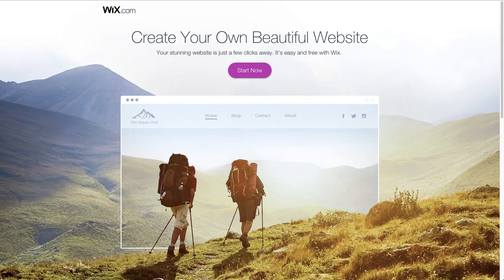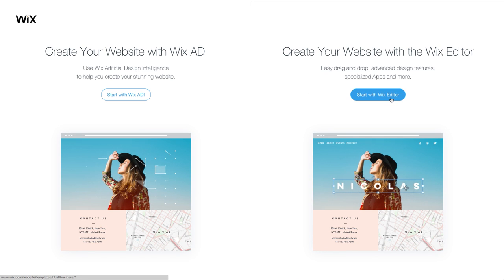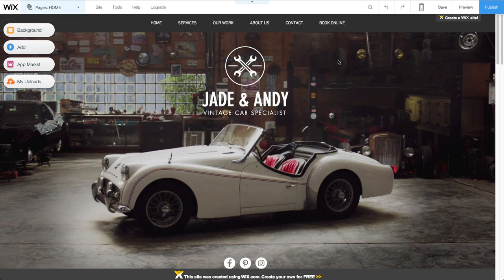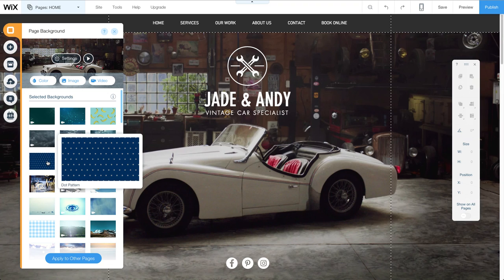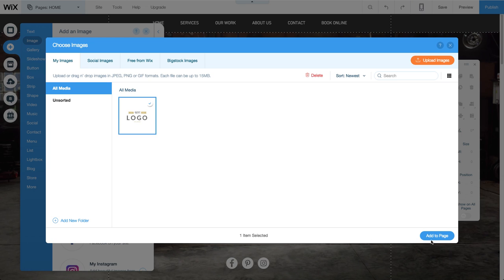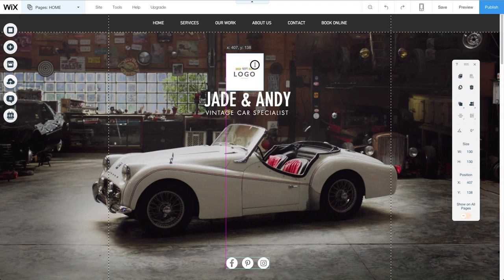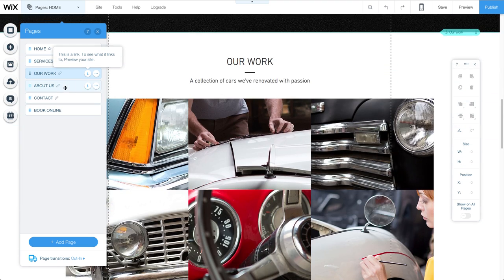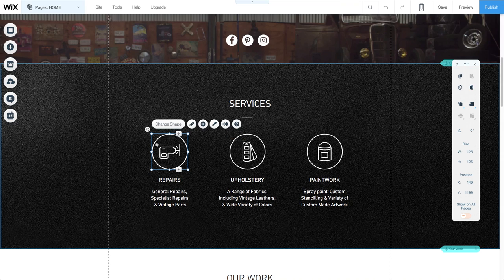How to Create a Website? | Website Building Tutorial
How to make a website with wix | build a website with wix

In today's video I show you how to use Wix to build a website. In a few quick and easy steps you'll see how we get started and jump in using the Wix editor to easily manage website elements. We jump into the platform by picking the perfect template. When you're just starting out feel free to take some time and take a look at the theme marketplace as there are number of options based on business, categories, look/feel and more.

Using a WYSIWG (what you see is what you get) interface, the Wix Editor allows even absolute beginners to easily build a website. Other CMS platforms such as Wordpress can require you to jump through a number of hoops to have a beautiful website with a seamless user experience. Wix allows you to fold in the bells and whistles with your discretion - keeping the website build process quick and easy.

Take a moment to note some of the common questions we address in the video. This includes on-site SEO, Alt Tags and the ease of publishing your website (with domain integration). The navigation in the Wix Editor makes these options rather intuitive and we go over them in sufficient detail so you're all set to get rolling.

If you have ANY questions at all drop me a comment and leave some feedback. You're sure to see how fast you can get your site built and ready to go. Perfect for a business, personal, blog, lead gen site and much more.